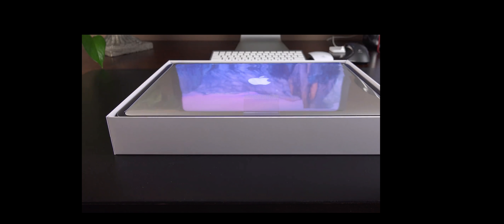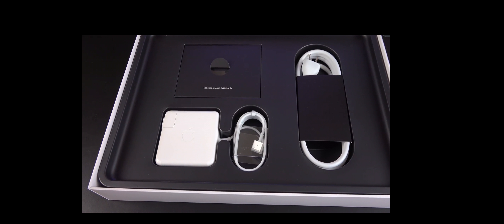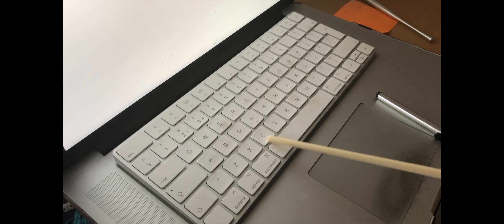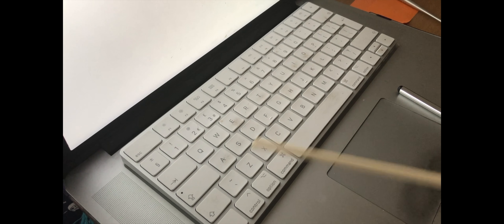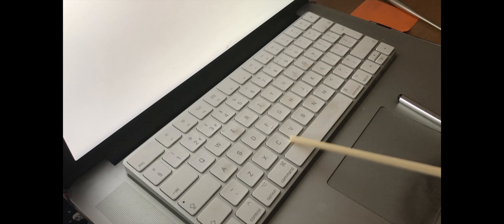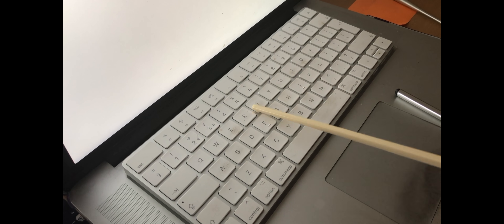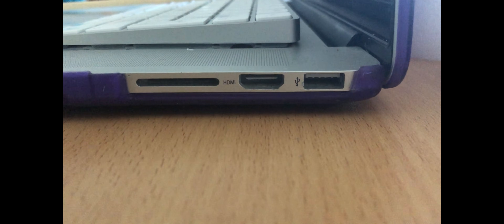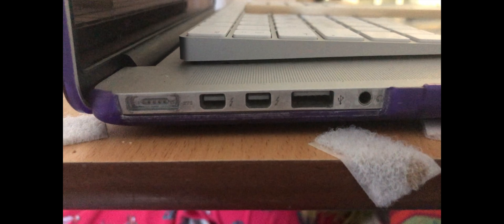2015 15-inch MacBook Pro Review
The 2015 15-inch MacBook Pro with Retina Display is the larger of two Pro laptops designed by Apple, and available in silver. Made with a diagonal 15.4 inch LED-backlit display, 2880-by-1800 native resolution at 220 pixels per inch with support for graphics, supported scale-resolutions, 300 nits of brightness, a Standard Colour Gamut (sRGB) and 900:1 contrast ratio. There’s two choices of Processor to choose from: the 2.2GHz plan _ including a 2.2GHz quad-core Intel Core i7 processor (Turbo Boost up to 3.4GHz) with 6MB shared L3 cache _ or the 2.5GHz plan _ 2.5GHz quad-core Intel Core i7 processor (Turbo Boost up to 3.7GHz) with 6MB shared L3 cache Configurable to 2.8GHz quad-core Intel Core i7 (Turbo Boost up to 4.0GHz) with 6MB shared L3 cache, with 16GB of 1600MHz of unbound memory, and 2.2GHz-256GB, or 2.5GHz-512GB in storage. So what else is there to say about it?

When you first get the 15-Inch MacBook Pro, you see it comes in a white box, with Apple’s special plastic over it. After taring it off, you can see information at the back, with the main picture of the product on top of the lid, and the product title on the side.

Inside, you get the 15-Inch MacBook Pro, with some information and apple stickers, a charger and a charging block below. This MacBook Pro is lighter than previous generations _ height: 0.71 inch (1.8 cm), width: 14.13 inches (35.49 cm), Depth: 9.73 inches (24.71 cm), and weight: 4.49 pounds (2.04 kg). Giving its an older model, I expect it will get lighter over time, but it would help a lot if it did to make it safe for people who can’t lift it as easy as others.

There are ports at the side which are used to charge, plug in USBs and other pen drives, as well as one for the wire of wired headphones to go into, but it also supports wireless headphones.

It also includes a force touch trackpad, which can be accessed by a harder click, and can bring content up no matter where you click on it.

Aimed at people working in Film, Photography, or any other creative market, it has Intel Iris Pro Graphics _ 2.2GHs-256GB or 2.5GHs-512GB _ Dual display and video mirroring _ supporting full native resolution up to 3840 by 2160 pixels _ Thunderbolt digital video output, HDMI video output, and a 720p FaceTime HD camera.

So what are my thoughts about it?

As someone working among photography, video production, graphics and writing, the 2015 15-Inch MacBook Pro is a good laptop which has been able to show all my content in good definition. It takes a long time for the memory and storage to fill up, which works for me as I often have to work with big documents.

My only bit of criticism is that it’s hard for me to do a force touch on the trackpad, and since I got my laptop in mid-2015, I’ve also struggled with doing a right click. I fixed this a few months ago by changing the two-finger-right-click to a right-trackpad-tap to allow me to do this, but in future versions I would like for the user to be able to set this up during the setup.

Rating: